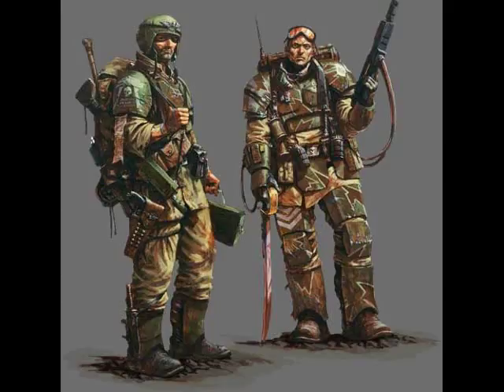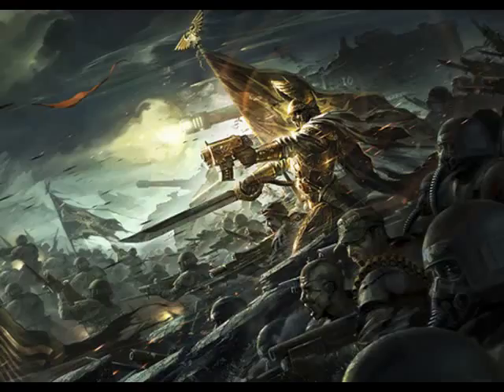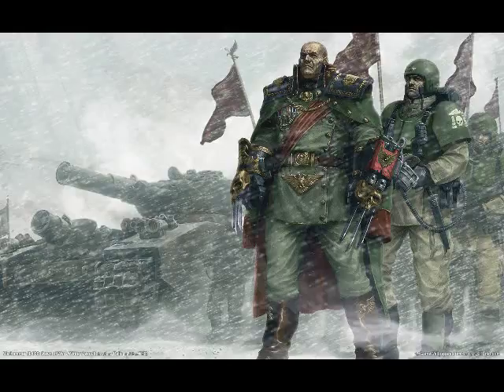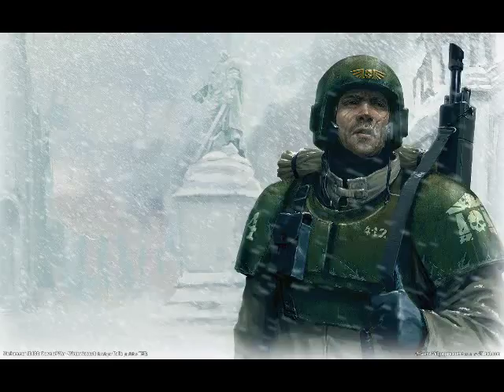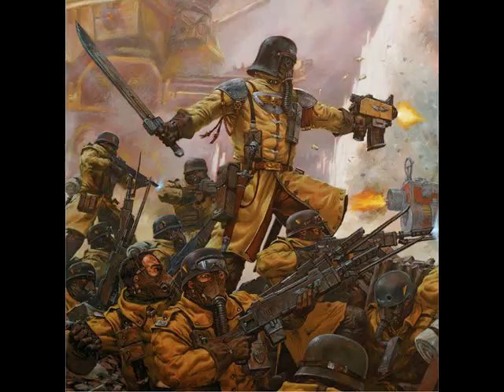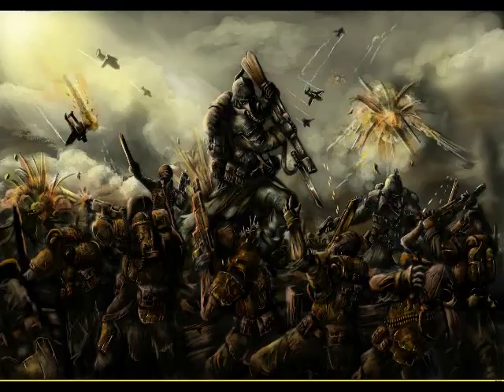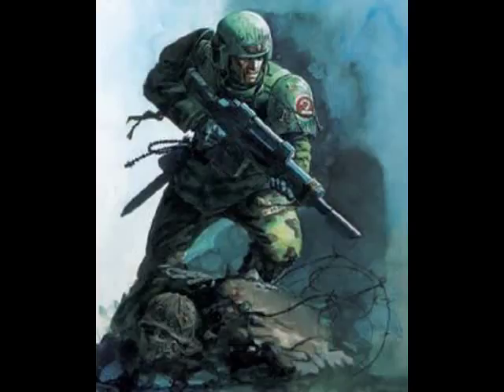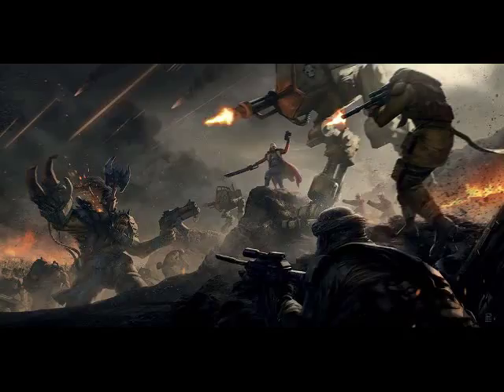Why Imperial Guard Are The Best Faction In Warhammer 40k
Warhammer 40k - why are the guard the best faction, in this video I talk about it.